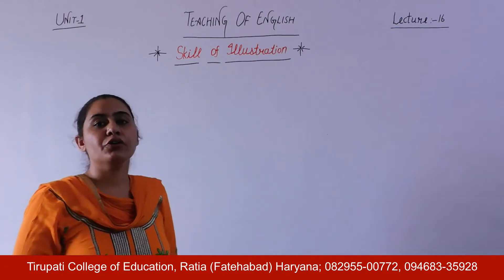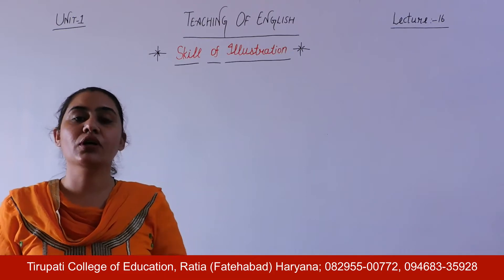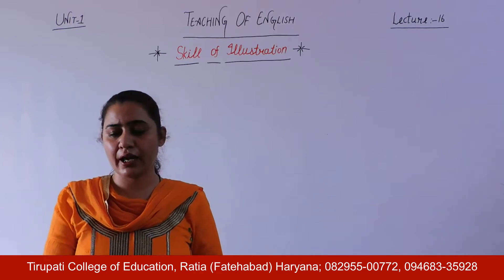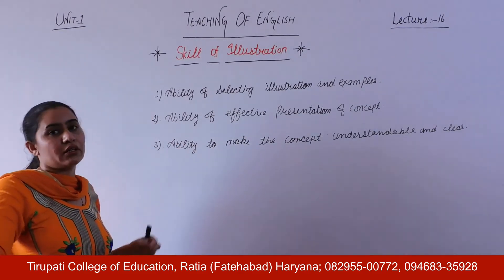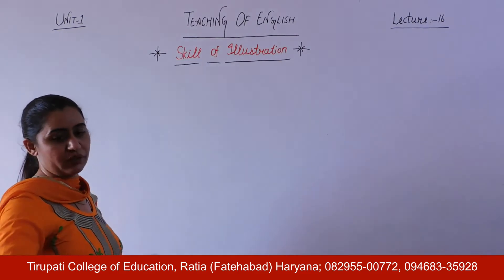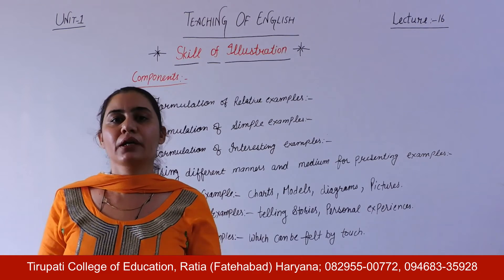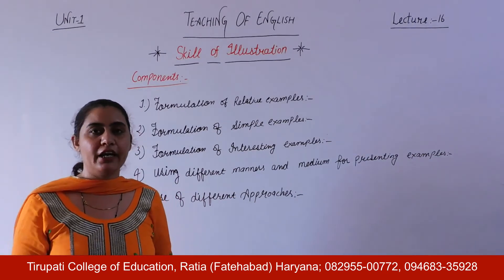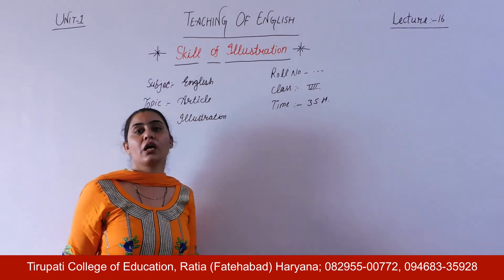Teaching of English; Unit - I; Lecture 16 HD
Name of Course : Bachelor of Education
Class : First Year
Subject Name : Teaching of Economics
Unit Number : Unit - I